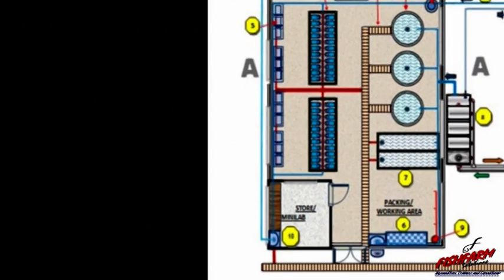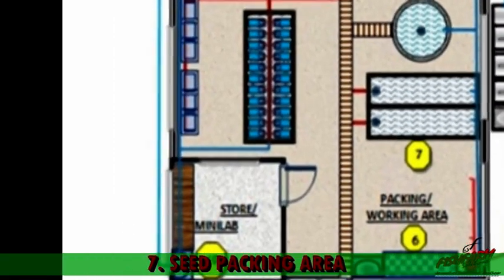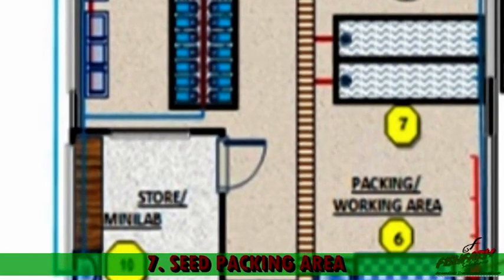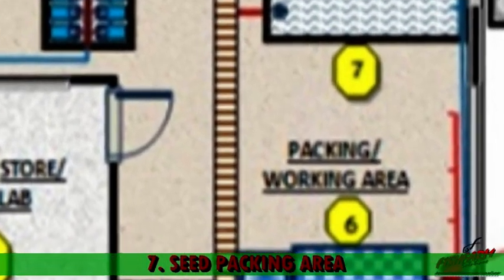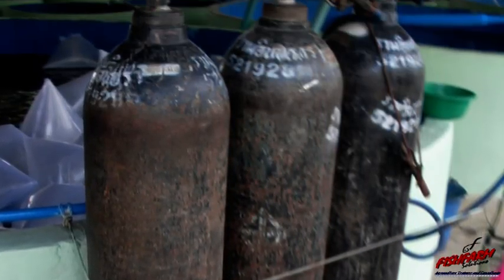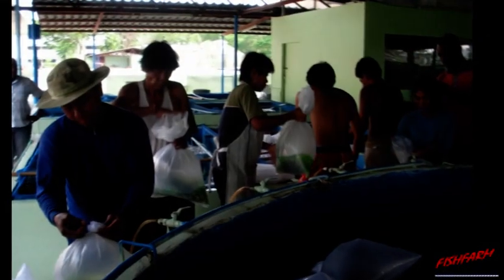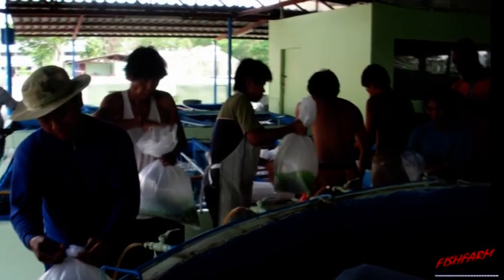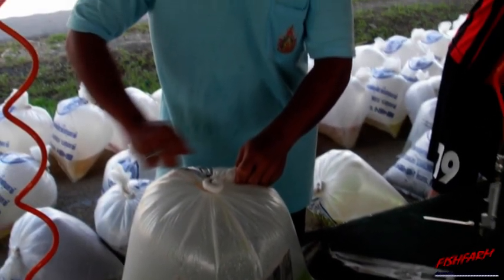STARTING A SMALL FISH HATCHERY - PART 3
This is a continuing discussion on the basic requirements to need to consider  before setting up a fish hatchery. Always remember that a hatchery facility is as good as those operating it. A good facility can be rendered useless if the people operating it are not qualified.